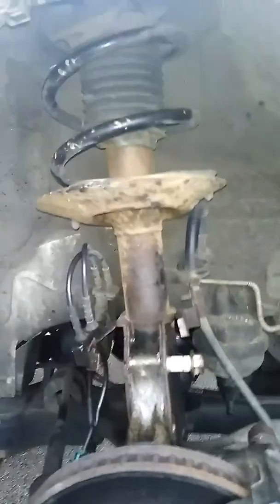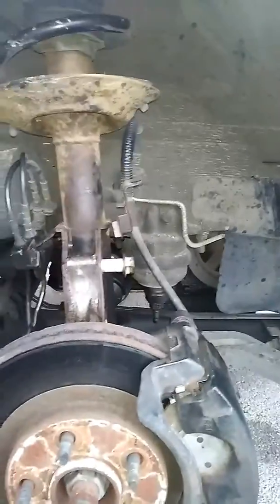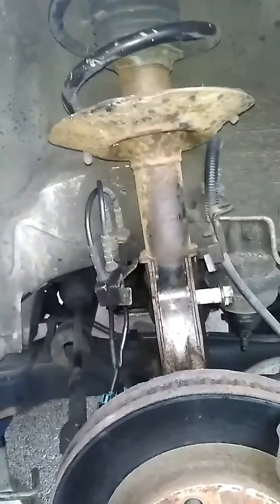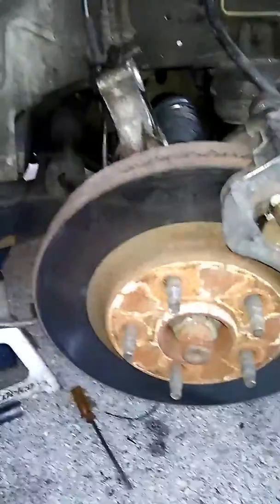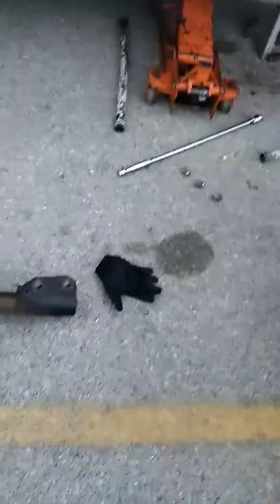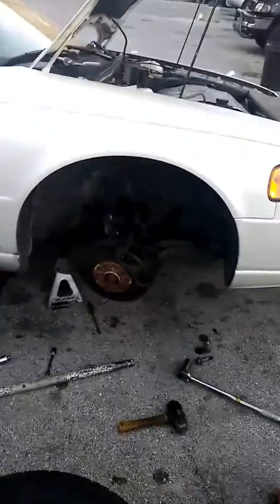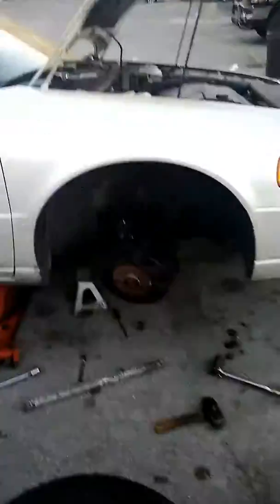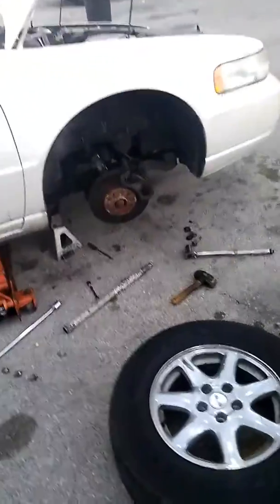Strut replacement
Cadillac